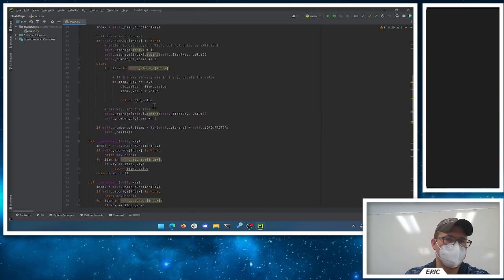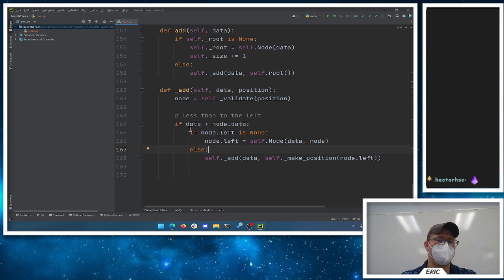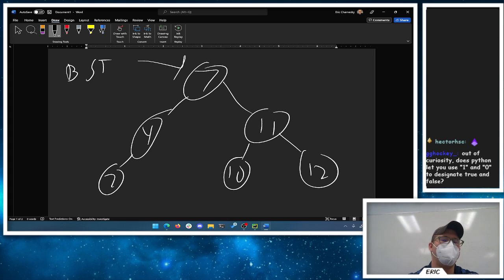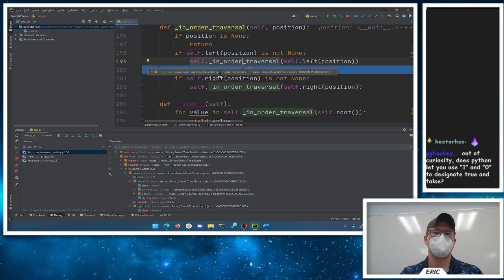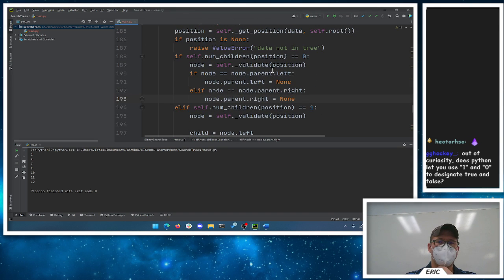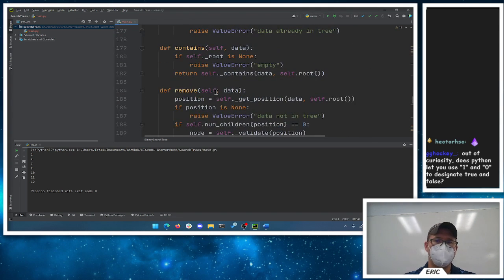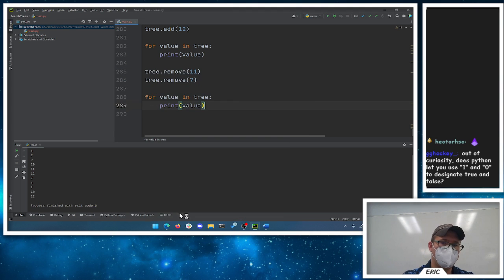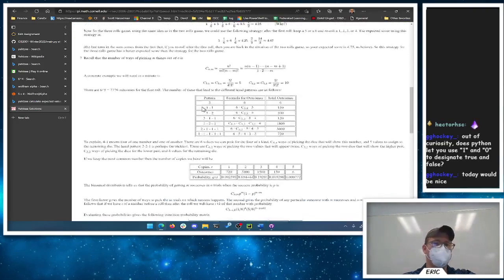CIS 2001 - CS 2 for Data Scientists ( Python ) - Search Trees - Winter 2022